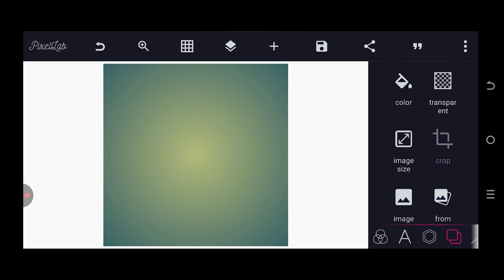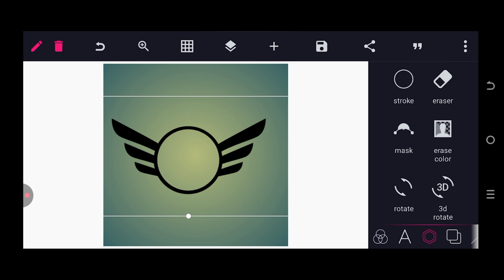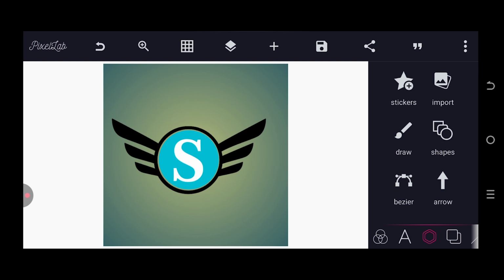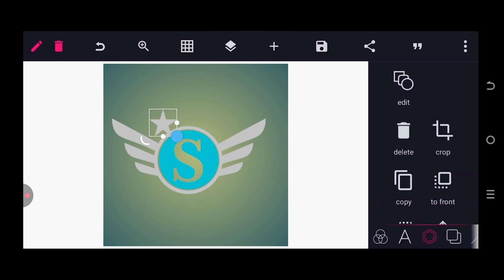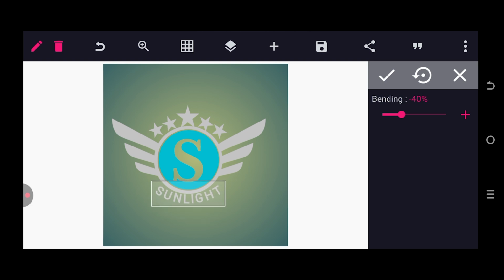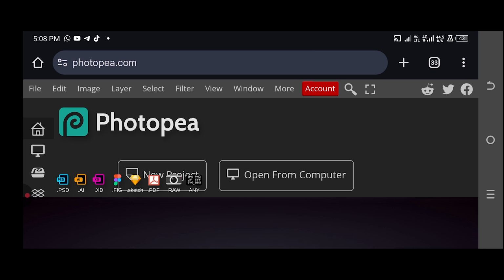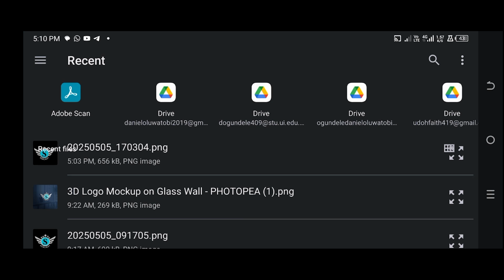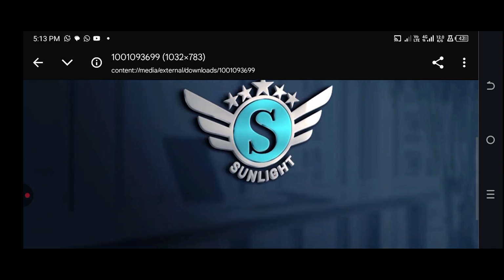How to Design a Logo and Add a Mockup in Pixellab (2025)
✨ Learn how to design a professional logo with mockup using just your smartphone and Pixellab!

In this tutorial, I’ll walk you through step-by-step on how to create a clean, modern logo and present it with a realistic mockup — all inside Pixellab. No PC needed!

📲 Perfect for freelancers, beginners, and mobile designers.

💡 What You’ll Learn:
– Logo design principles in Pixellab
– How to add and customize a mockup
– Tips to make your logo presentation look professional